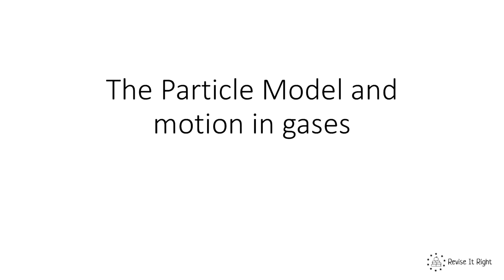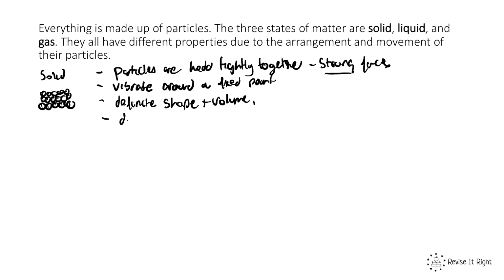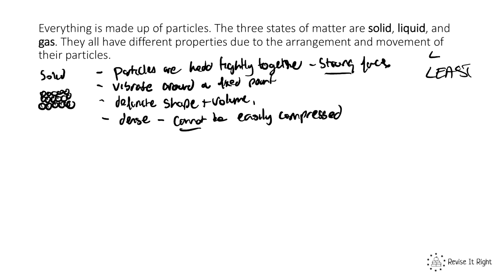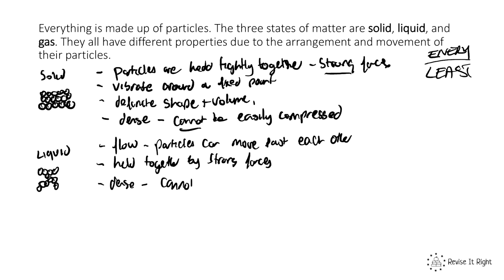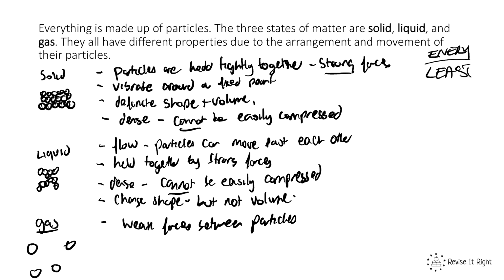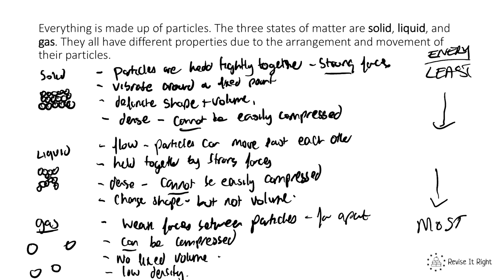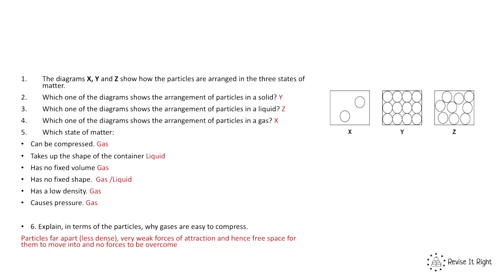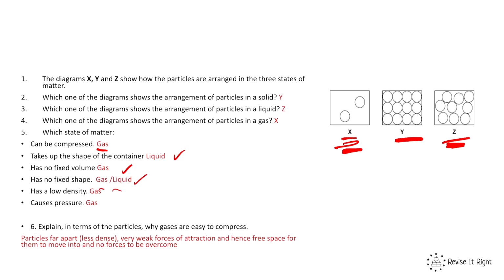GCSE Chemistry 9 1 States of Matter